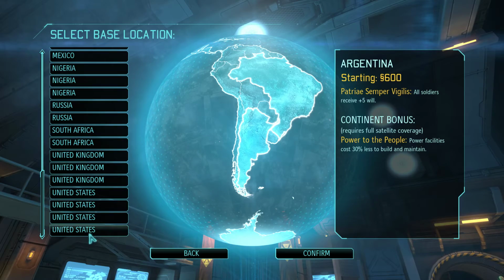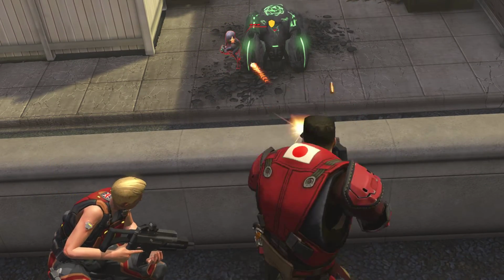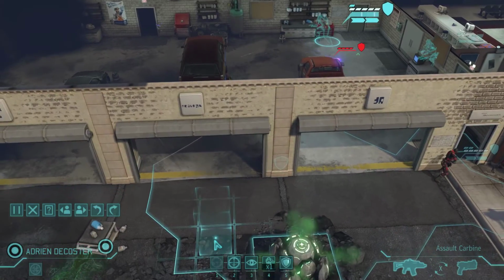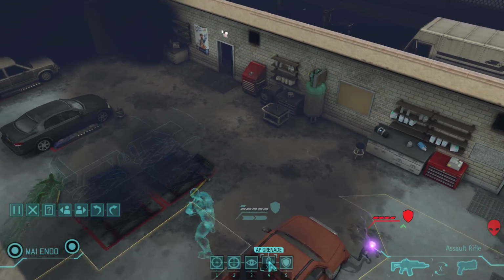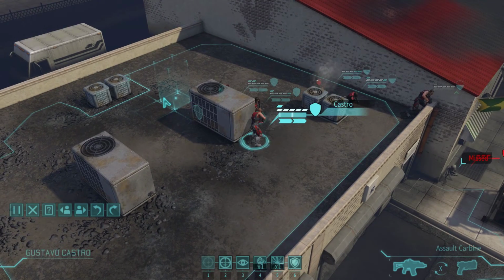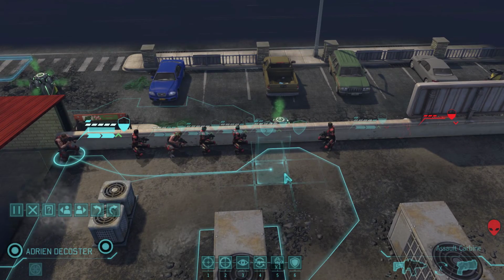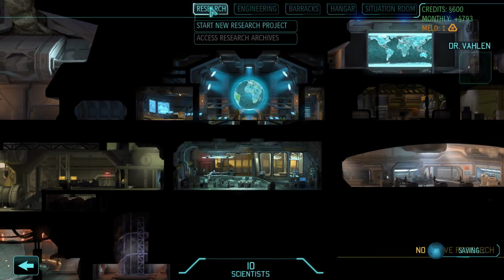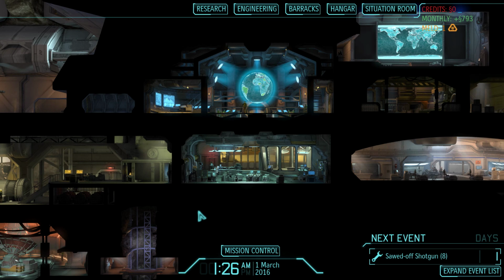Xew 02 19 2018 20 15 04 02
Let's play long war #1